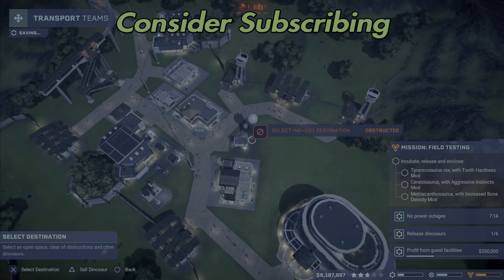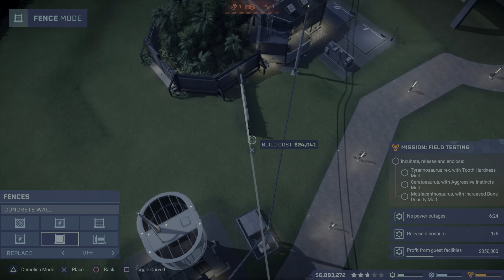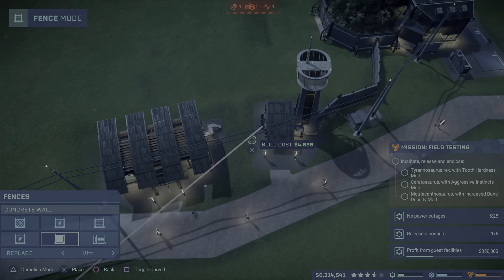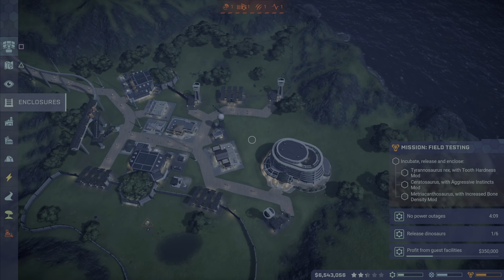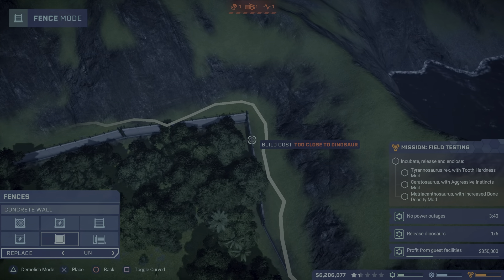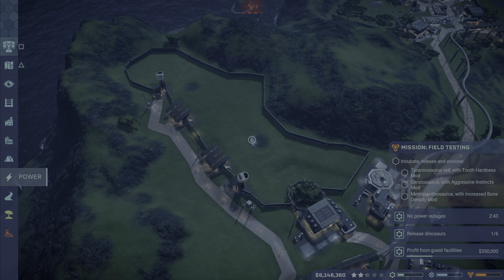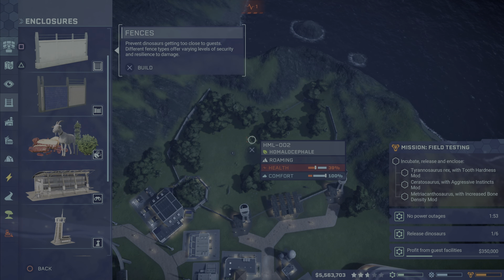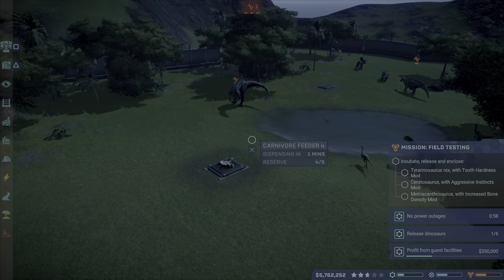Ultimate Killer Jurassic World Evolution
In this episode 80 of Jurassic World Evolution Let's Play, we continue our journey in Jurassic World Evolution. Hope if you are new player to Jurassic World Evolution, you will learn a thing or two and if you are an experienced player hopefully you enjoy yourself.